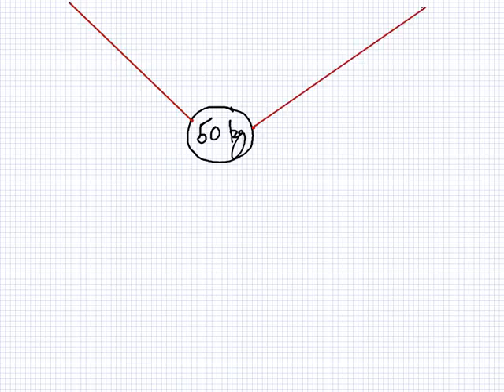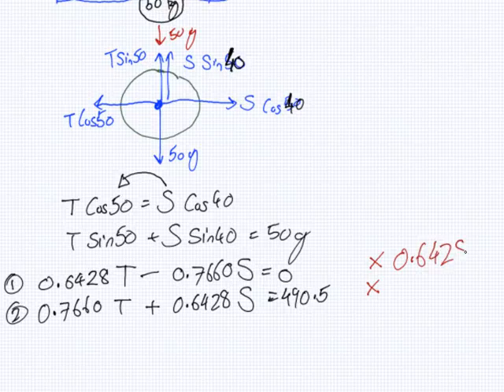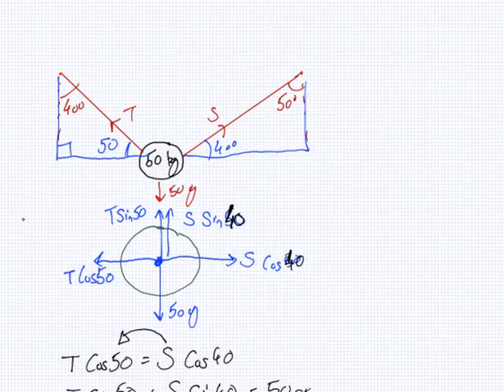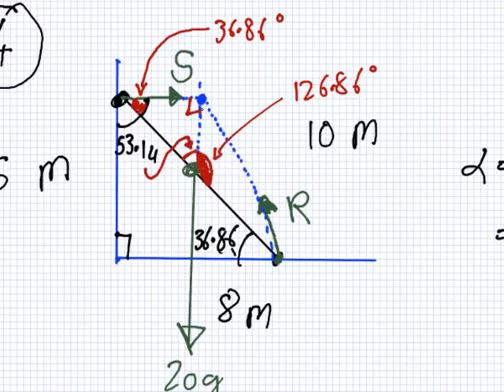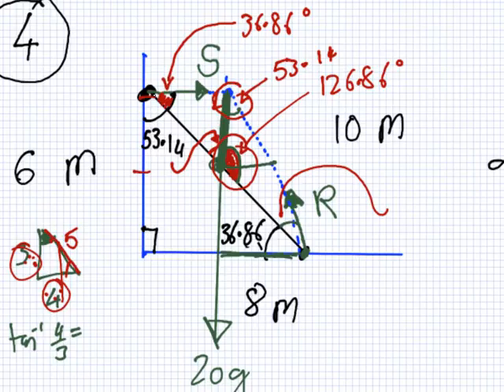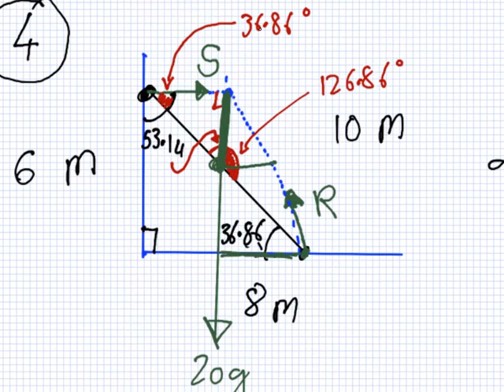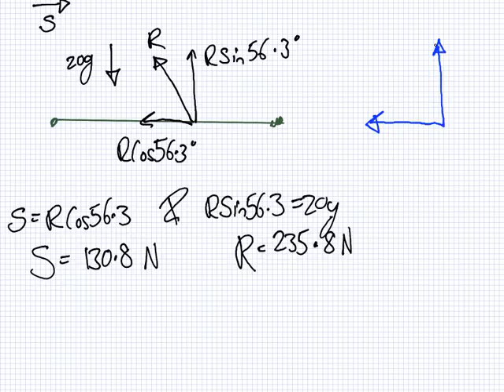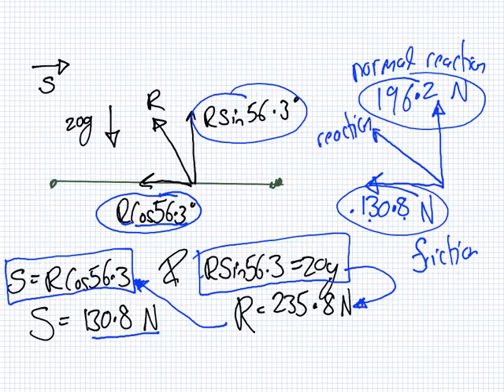Physics | Tutorial | Mechanics | Three-Force Theorem